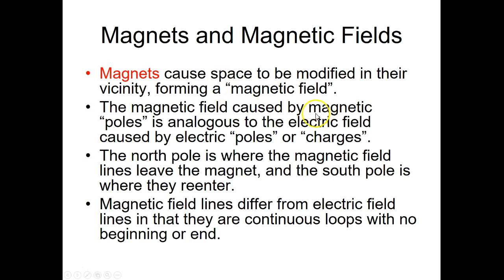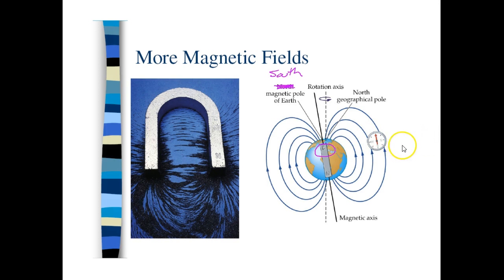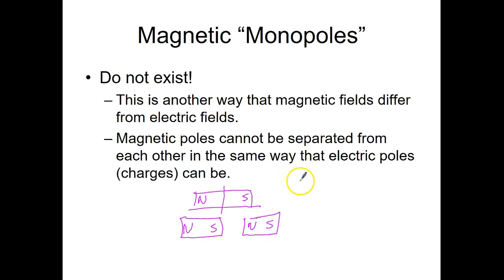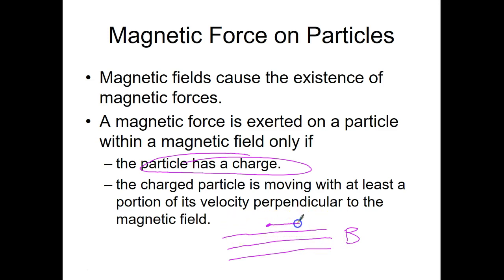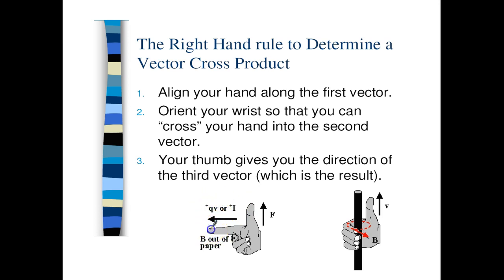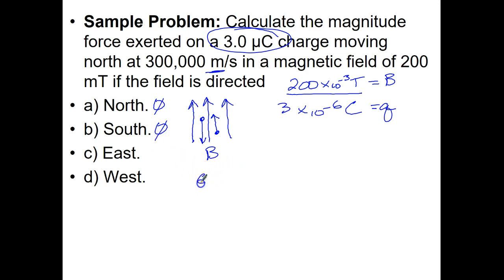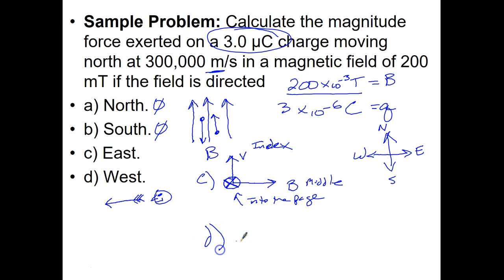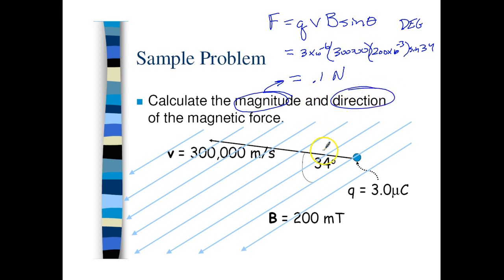Magnets and Magnetic Fields